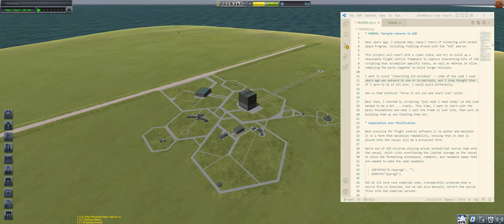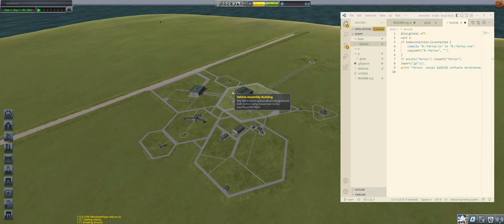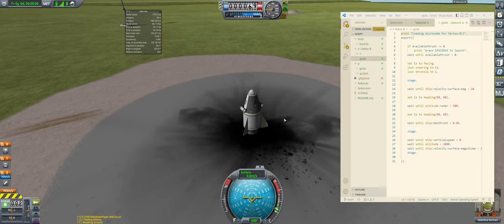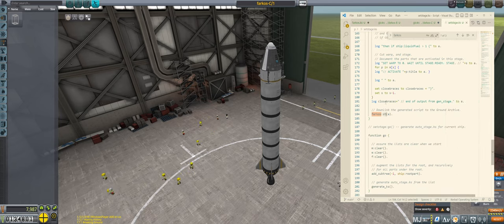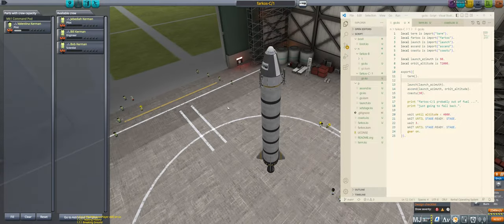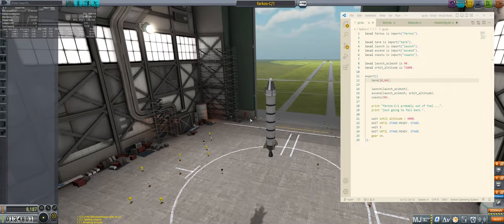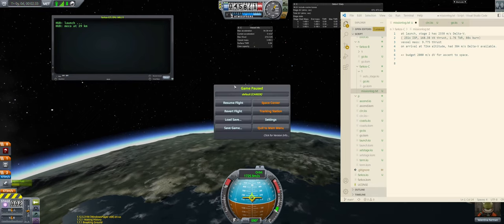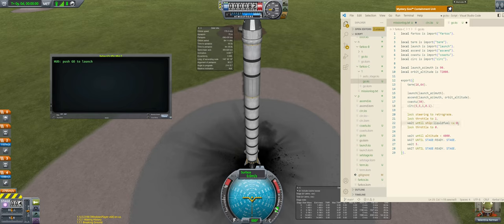KSP with kOS in 2023, part 1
Rebuilding my collection of kOS scripts for Kerbal Space Program, starting from scratch, importing just what I want from my prior collection, setting up new code as needed, and doing it all in a Career save.

This video was recorded in 4K (3840x1440). YouTube may not have processed it yet ;)

I saw the design of the "import" / "export" mechanism in videos by CheersKevin, and while I am fairly casual about making changes, the core of how it works seems to just always hill-climb back to his design. I consider this package management module to be the foundation of this collection of scripts.

In KSP-kOS, vessels have limited storage. The obvious way to approach this limitation is to write scripts with minimum whitespace, no comments, and all the names are short. This makes code harder to rad.

I am drawing a hard line here. The KerboScript code I write will be sanely indented and whitespaced, will have comments, and will use names that are not hideously long. I will meet space limitations by applying the KerboScript COMPILE directive, producing KSM files, which I espect to substantially reduce the size of the files on the vessel.

This video includes setting up boot/boot.ks, farkos.ks (containing import, export, farkos:st and farkos:ev), a few flight control scripts, several flight phase modules and a couple of utilities.